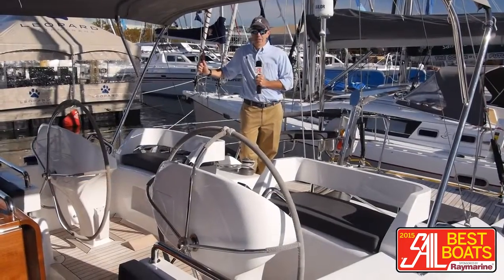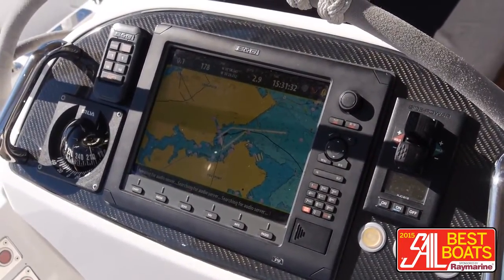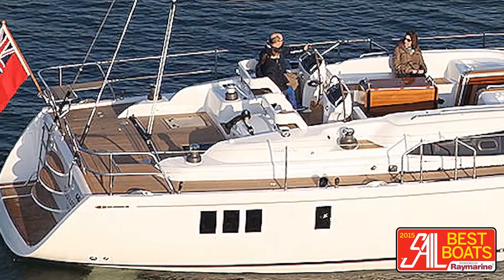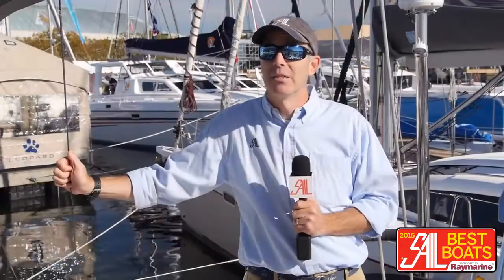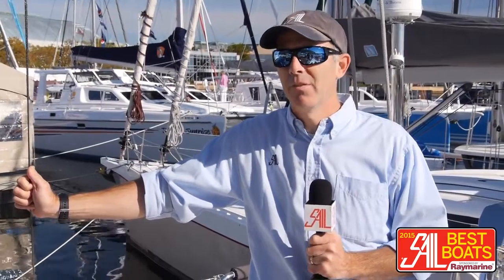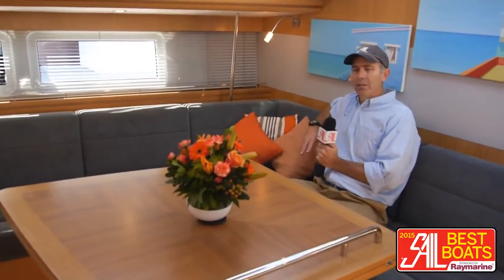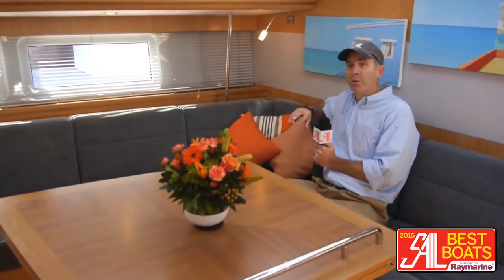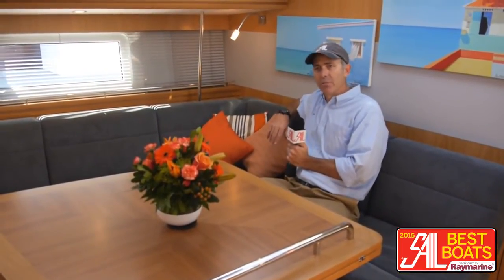Gunfleet 58 with CZone Digital Switching